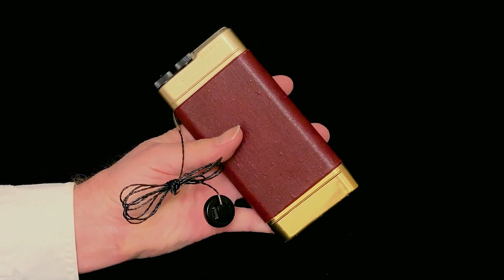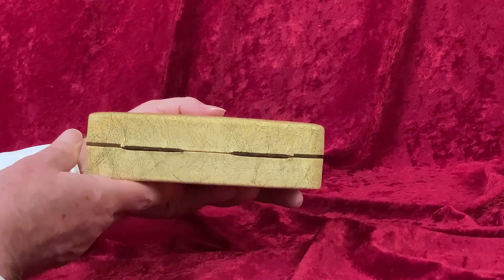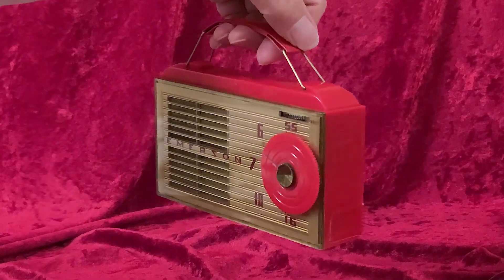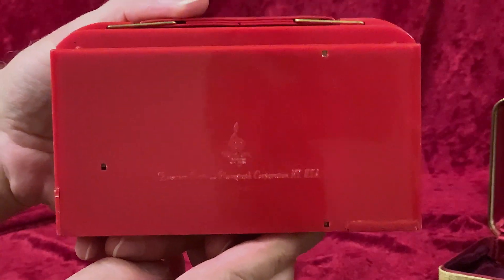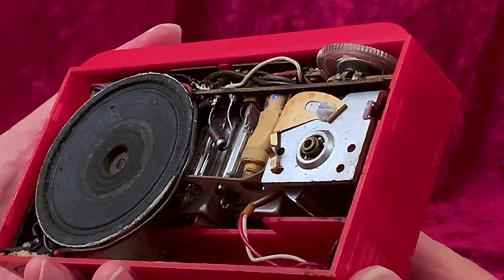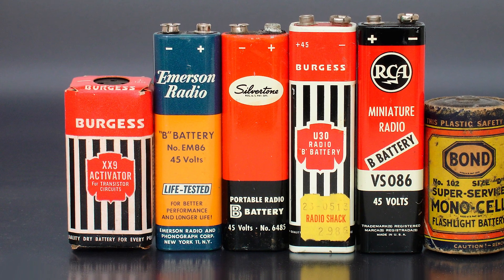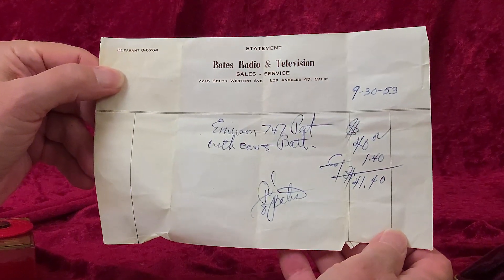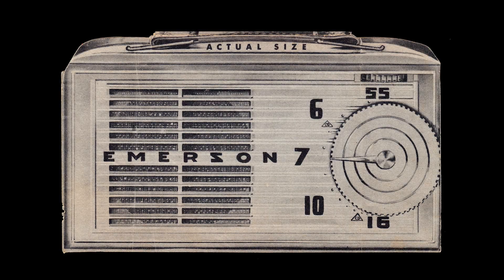1953's smallest radio, pre-transistor Emerson 747 - collectornet.net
Companies were always claiming to have made the World's Smallest Radio. There were these tiny novelty radios that made the claim, but they didn't have speakers in them and could only be heard through earphones, so to the MAJOR radio makers, and most of the public, these weren't "real" radios. But a couple of years before the transistor radio appeared in late 1954, some of the major radio makers began a race to be first to make a real radio, with a built-in speaker, that could truly be called the world's smallest. Today, we're looking at the radio that won that race.

Emerson. That's who was first to market with the smallest full-featured radio--with a speaker-- in the pre-transistor era. What made this race to miniaturization even possible was the recent development of miniature vacuum tubes, what were called SUB-miniature tubes. Most of these tiny tubes were flat, like the ones you see here, and were very tightly packed inside the devices in which they were used, which was mostly hearing aids, and, beginning with this Emerson model 747, radios.

But this Emerson radio was ahead of its time in more ways than one. Its lavish use of underpainted plastic--all over its front--was greatly influential in the designs of transistor radios to come in the following years. Especially radios made in Japan. Japanese designers took the art of underpainted plastic in product design soaring to new heights by the late 1950s. Not so much the American makers. There was limited use of the technique by them. It is not a coincidence that it was Emerson, among the American radio makers, who continued using the technique most in the transistor era.

You get inside this radio through the front. But how do you get this very beautiful, but delicate-looking piece of plastic off of here without breaking it? Where do you start?--there's no obvious place to press or tug or pull or finesse in some way. Fortunately, I found on the instruction sheet for this radio it said to, quote, "Insert finger in opening for "B" battery and gently apply pressure to front cover from inside until it releases. But don't force it." That's what it says. Don't force it. OK. so you go through that side battery cover... And speaking of things fragile, this whole radio is fragile. Most examples I've seen of this radio have cracks and chips on them--on the front, of course, and also by the battery covers. I don't think this plastic cabinet is any match for the radio that's inside of it. By that I mean the chassis inside here is really heavy--and if this radio is dropped--even a very minor drop--it's not going to go well. The chassis is going to take gravity's side, not the cabinet's, in that sort of an argument, with the weight of that chassis contributing to far more damage than this plastic cabinet could ever handle.

You can see a couple of the little flat subminiature tubes in here. There are four all together powering this radio. And the tubes here are branded Emerson. And speaking of power, this radio has two battery covers because it takes two different batteries. Those unfamiliar with tube technology in the pre-transistor era, may be interested to learn that the tubes themselves needed their own power source just to light them up. Like the tiny, dim light bulbs they kind of are. Anyway, that power supply for the tube filaments is separate from the main power supply that makes all the rest of the radio work. In this radio, the filaments are lit by a 1-1/2 volt battery which loads through the bottom battery cover... and the rest of the power is supplied by a long 45 volt battery that loads through the side. Here's what that long battery looks like. That Emerson branded one is exactly the battery specified in the instructions for this radio, the Emerson EM-86 battery. The instructions say that that long battery will last 5 to 7 times longer than the other one. That's good because it looks expensive! In tube-type radios, batteries that light the tubes are known as "A" batteries and the ones that do all the rest are "B" batteries. The "A" battery in this one--for lighting the filaments-- is a standard 'C'-cell battery. The instructions say you'll only get about four hours of radio play out of that battery. Lasting 5 to 7 times longer than the "A" battery, that long "B" battery should last for about 25 hours of radio play.

And here's a nice bonus you don't usually get with a collectible radio--the original receipt! It's dated September 30, 1953 and it's from Bates Radio & Television, not too far from USC in South Los Angeles. The customer paid $40 for it, plus tax, and he got the case and batteries thrown in with the deal. Well, that seems like quite the bargain... until you toss that figure into an inflation calculator and see that that's over $400 today. Still well worth it, I am sure. And it's lasted this long!

And here's Emerson's ad that appeared in several national magazines and might well have motivated the sale of this beautiful radio.